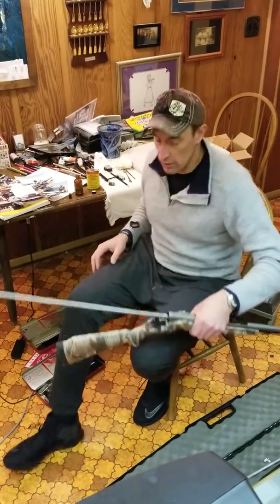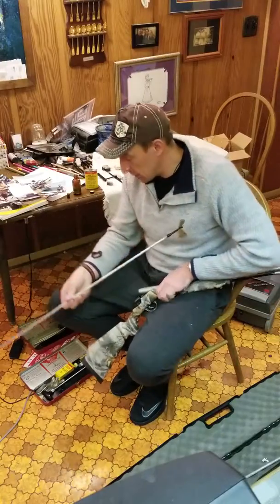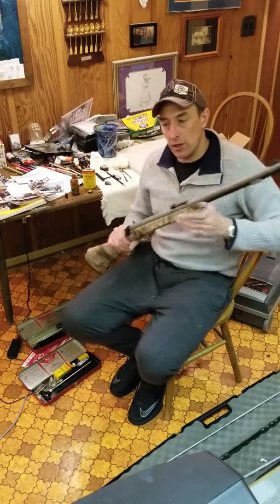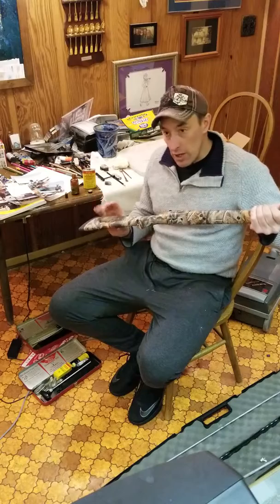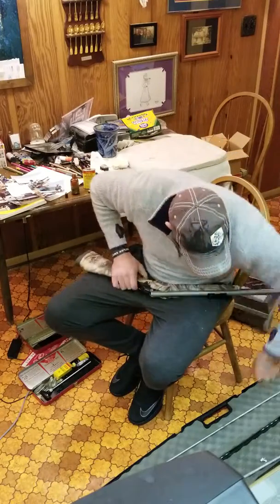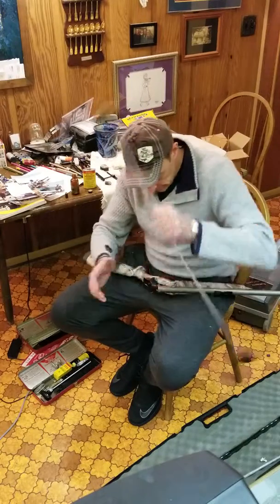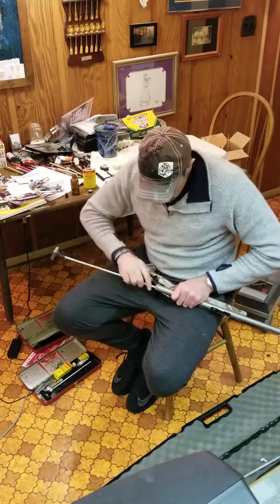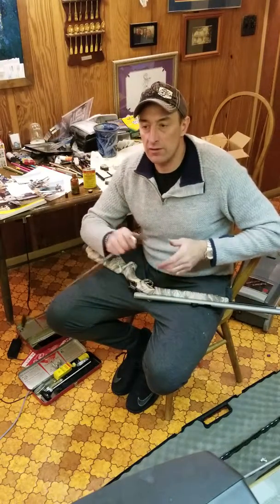2017 Sprindfield .50 Muzzleloader Colonial Style Single Shot Rifle